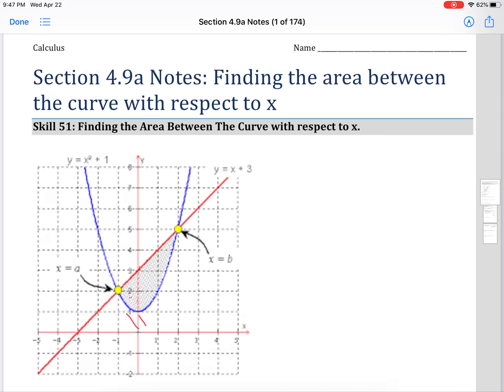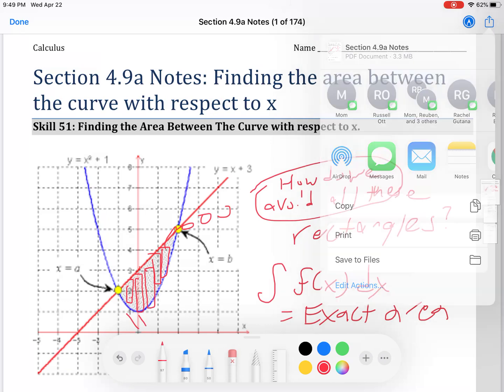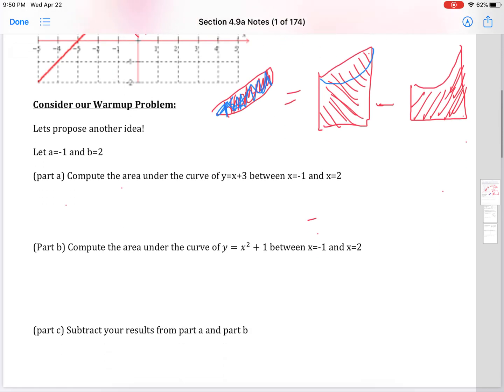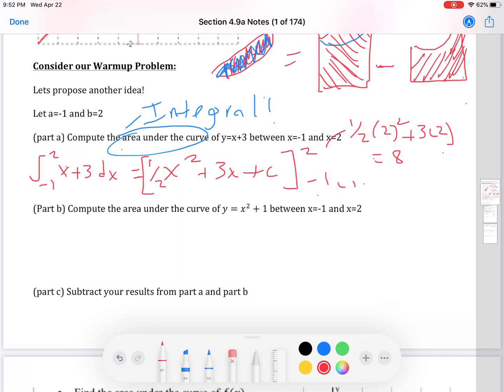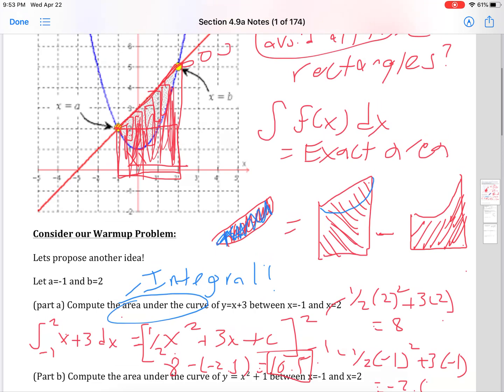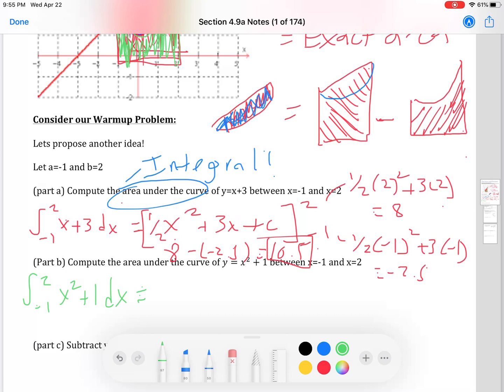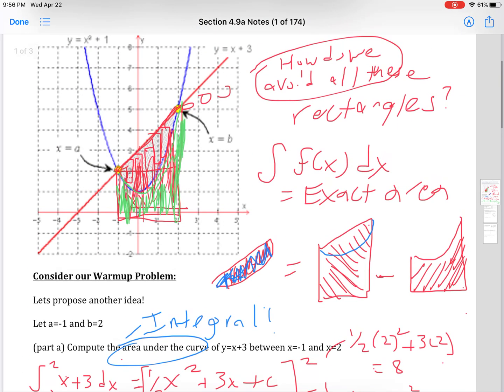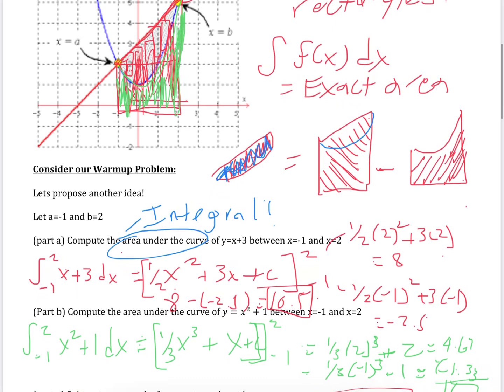4.9A Video 1: Intro to Area Between the Curve Problems